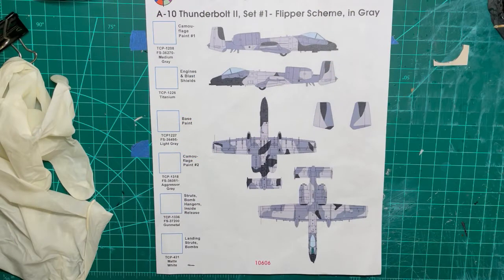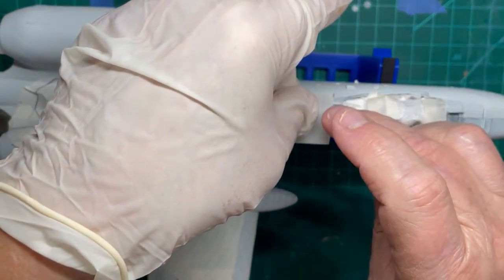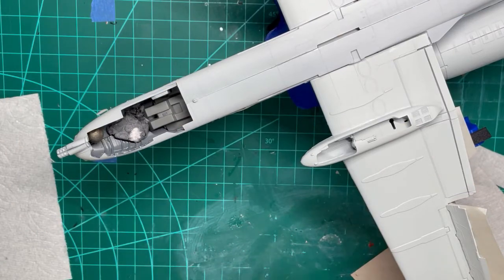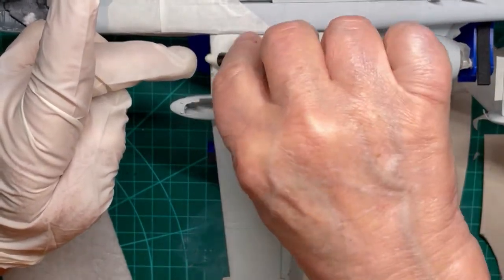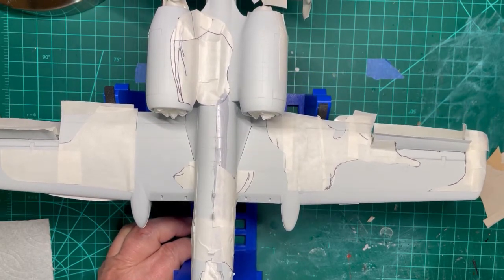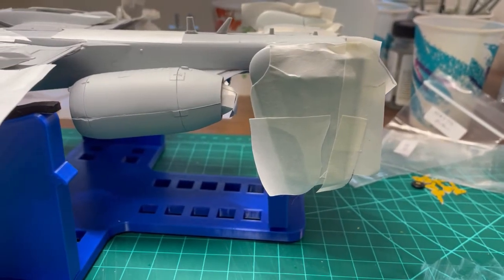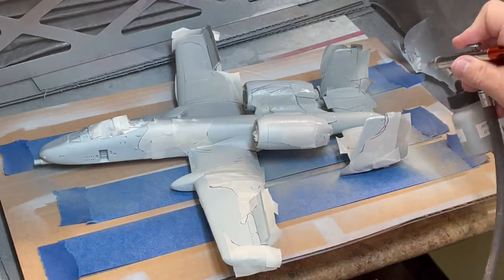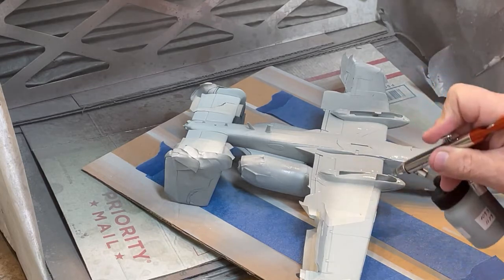Revell 1:48 Scale A-10 Warthog, in Gray Flipper Scheme- Chapter 5: Masking & Painting for Color 2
In this fifth video of our 1:48 Scale Revell A-10 Thunderbolt II build (in the gray flipper aggressor scheme,) we are masking, then painting the second of 3 camouflage colors for the gray flipper aggressor scheme.